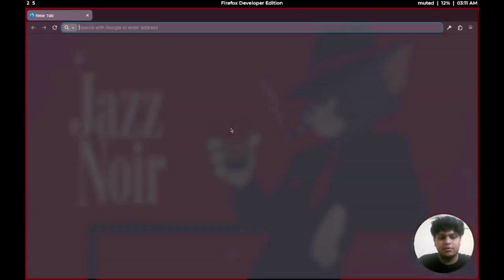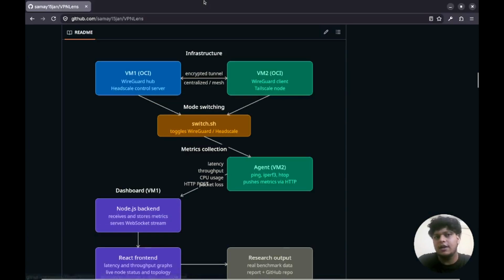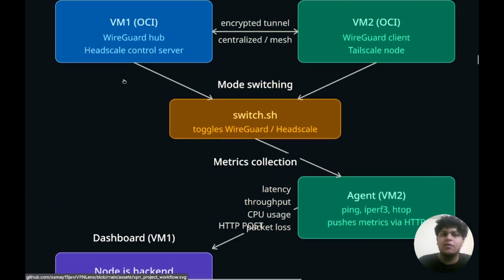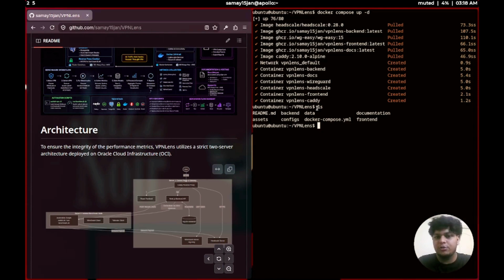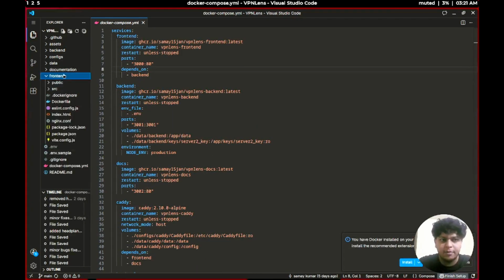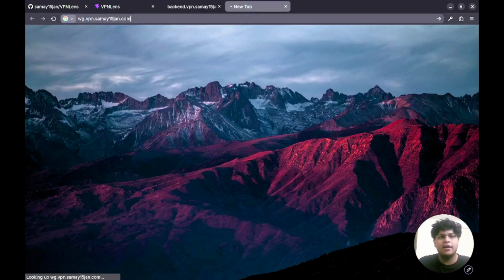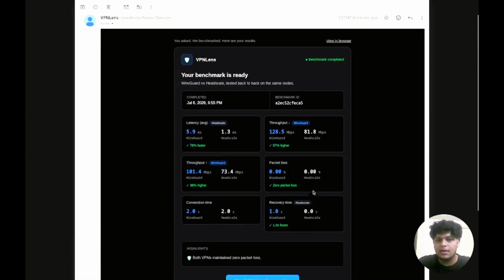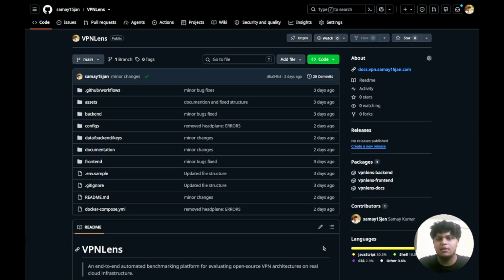VPNLens Showcase | Automated VPN Benchmarking Platform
VPNLens automates testing open-source VPN setups on cloud networks, managing everything from VPN configuration to performance tracking without user intervention.